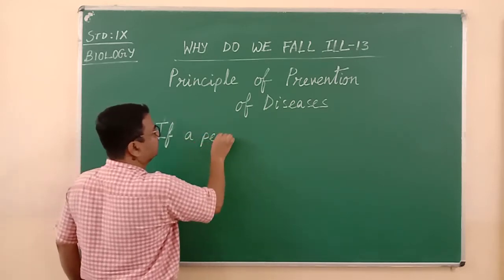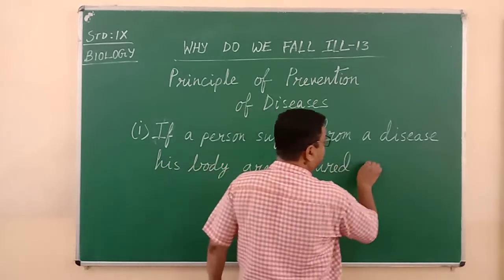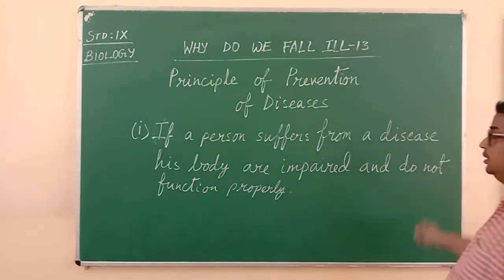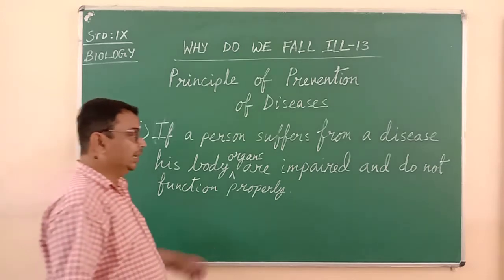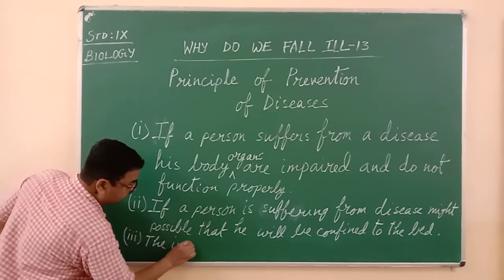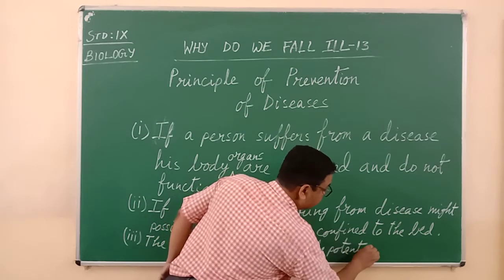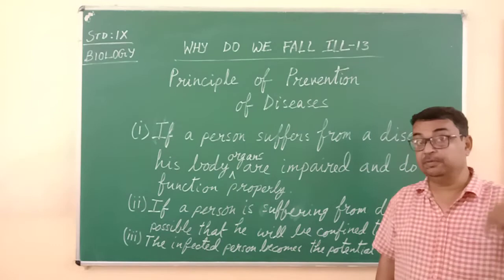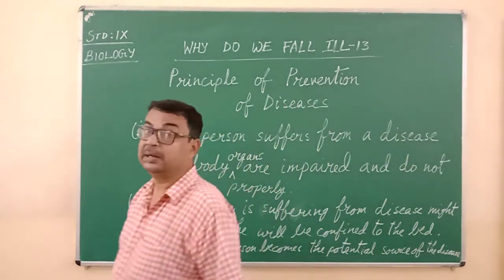STD IX BIOLOGY PRINCIPLE OF PREVENTION OF DISEASES